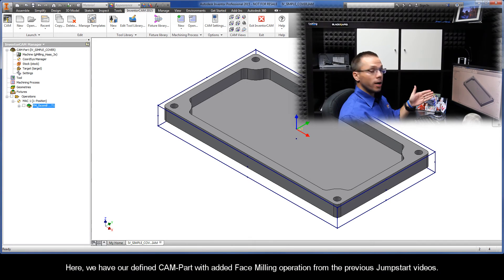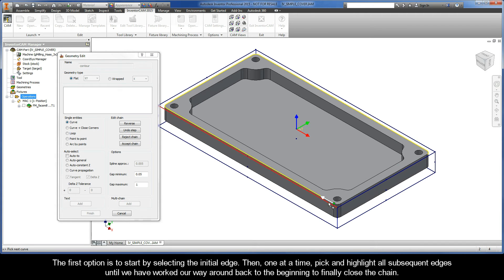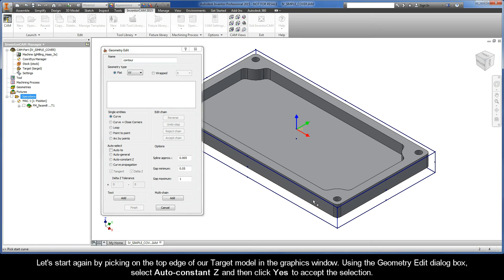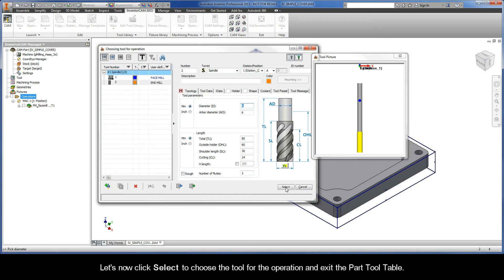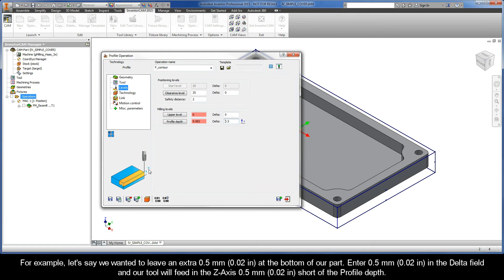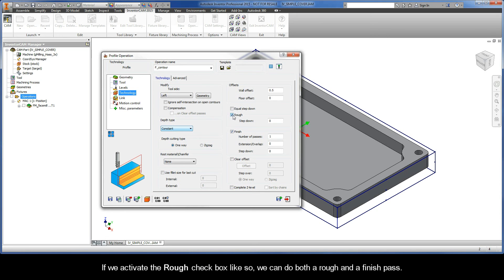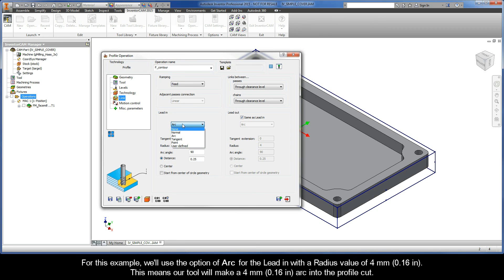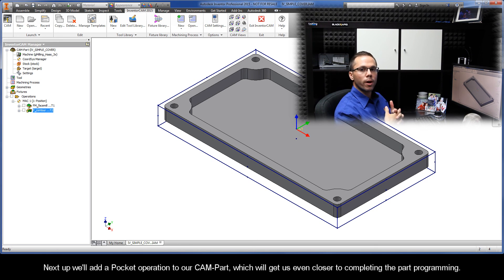InventorCAM Jumpstart - Add a Profile operation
This is the fourth recording of the InventorCAM Jumpstart Series, where a simple cover is programmed using some of InventorCAM's 2.5D Milling technologies. In this video, a Profile operation is added to the CAM-Part. The geometry is selected as a chain that runs along the outside contour of the Target model. A 6 mm (0.25 in) end mill is defined for the operation. The tool is set to perform an Arc Lead in/out and climb cut at a Constant depth. After the full profile depth is reached, the tool will remove the 0.24 mm (0.01 in) allowance with a single finish pass.